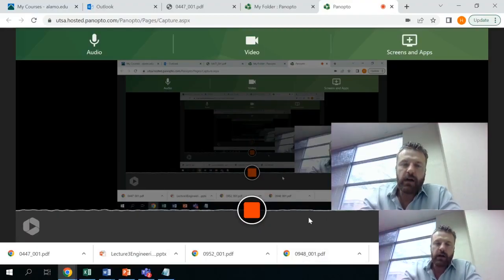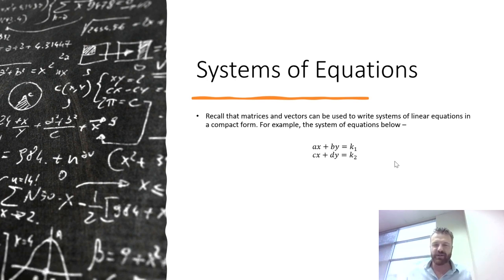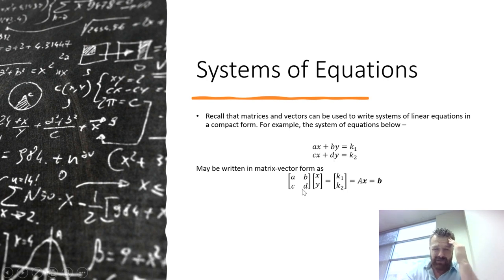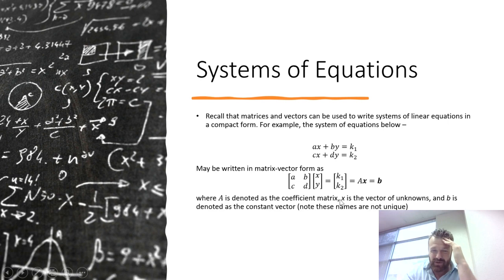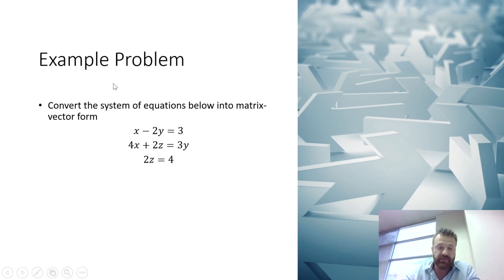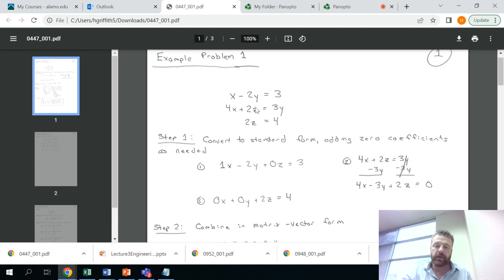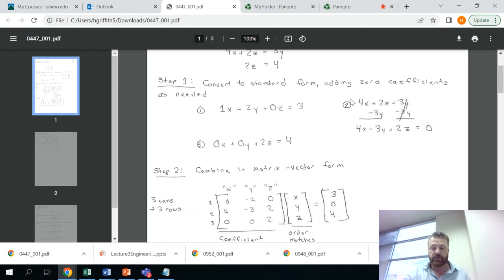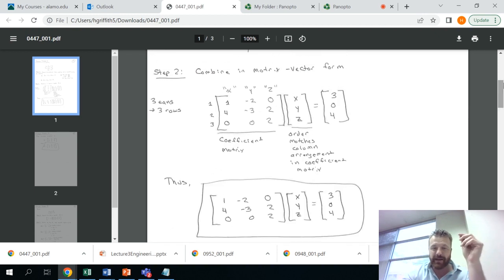Writing Systems of Linear Equations in Matrix Vector form